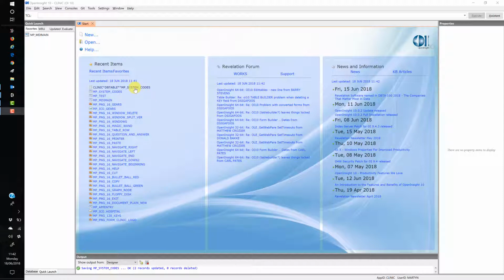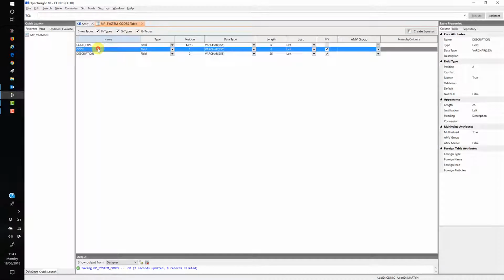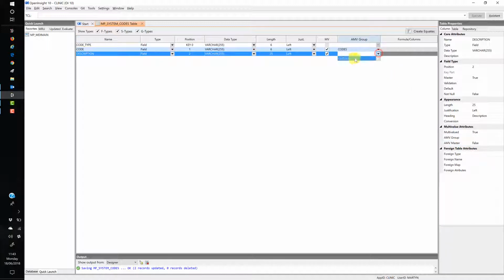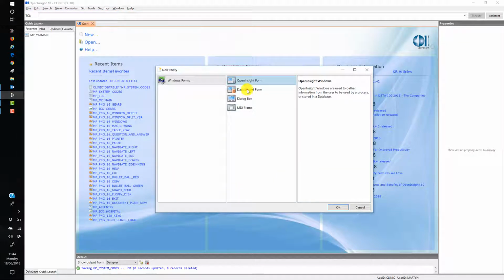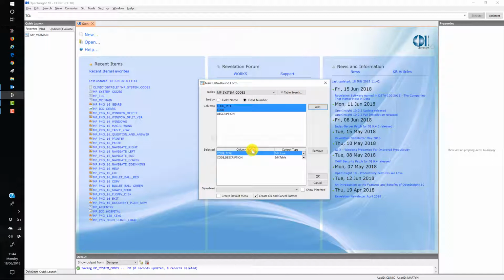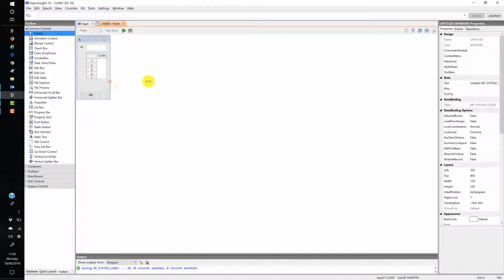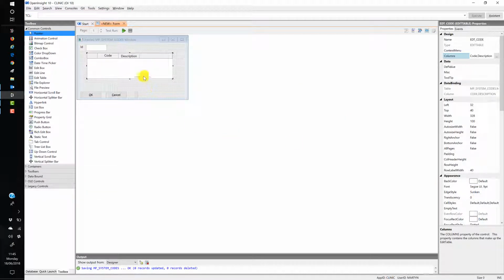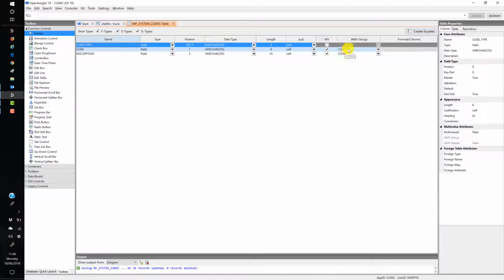Lesson 17 - Associated MultiValue Groups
In this OpenInsight 10 lesson, I take a very quick look at Associated MultiValue Groups (AMVs) and how they can be used to quicken our initial form building.